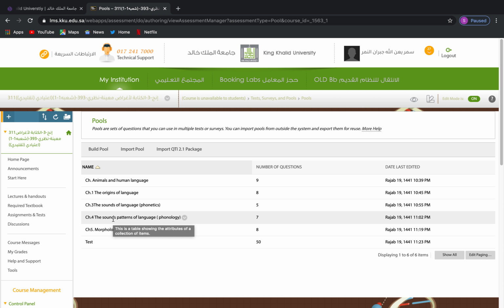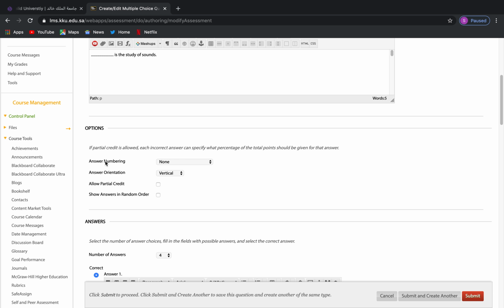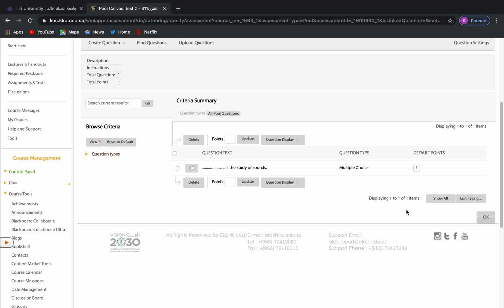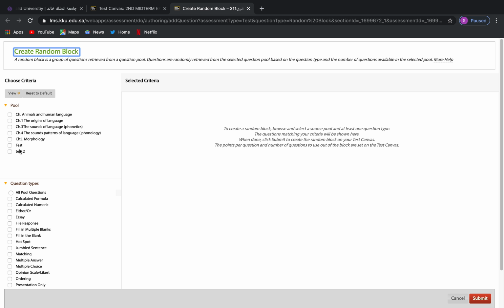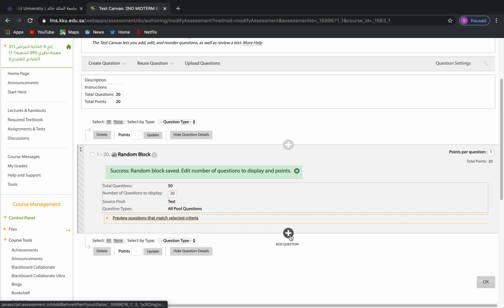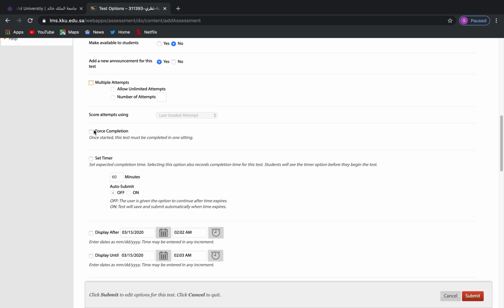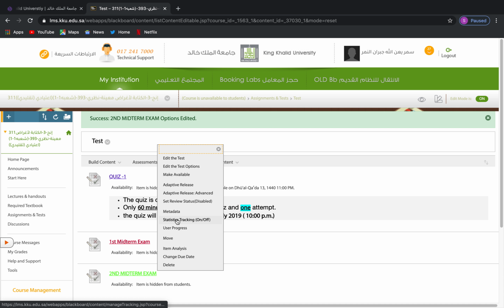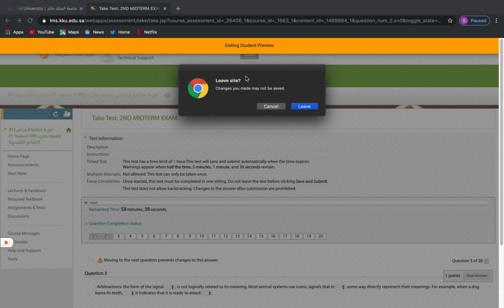How to build a pool of test questions, create a test that pulls questions from a pool set.